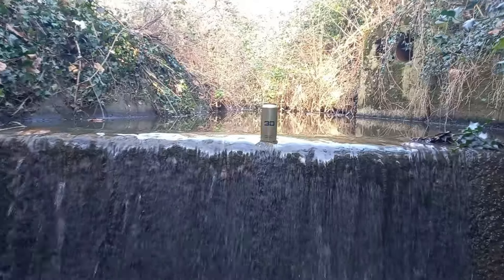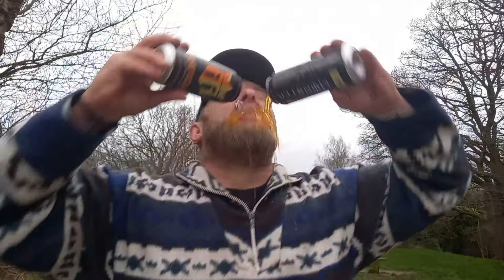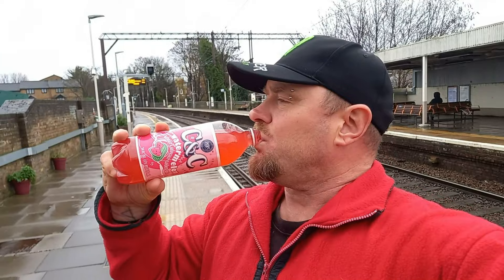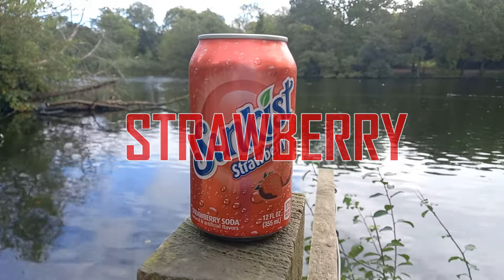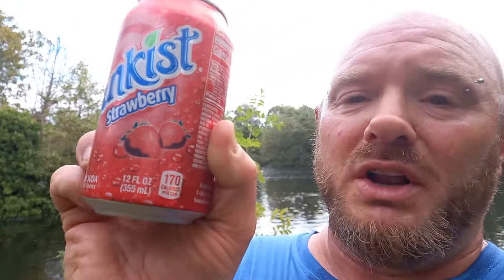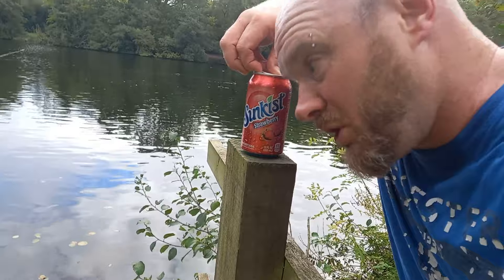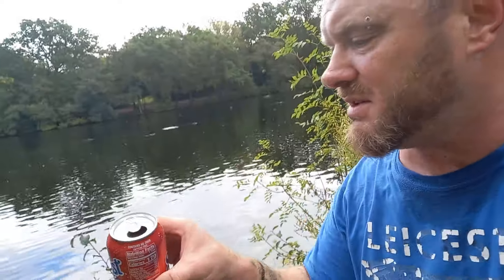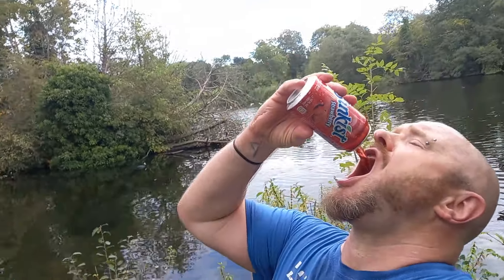Lord's drinks reviews #867 ~ Sunkist Strawberry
Today's drink of choice is SUNKIST Strawberry.
This is the 6th drink in the Sunkist series.

Filmed at Highams Park Lake, Woodford Green, October 25, 2023.

 • Sibong - 'No Matter What' MV

Copyright by Sibong and Team SBB